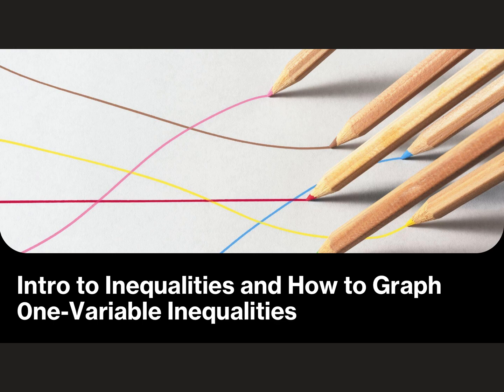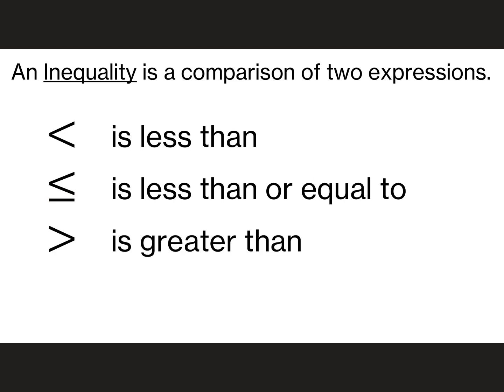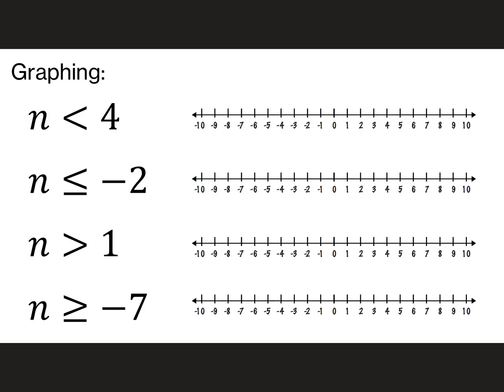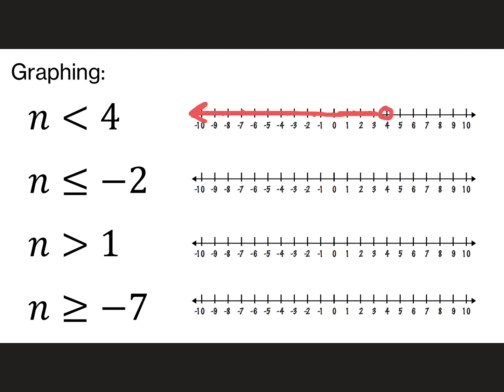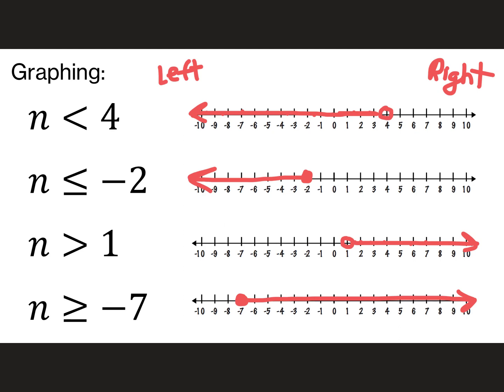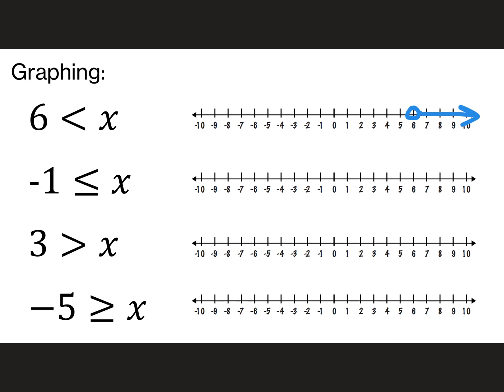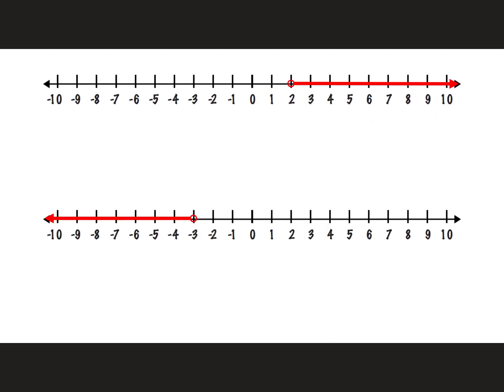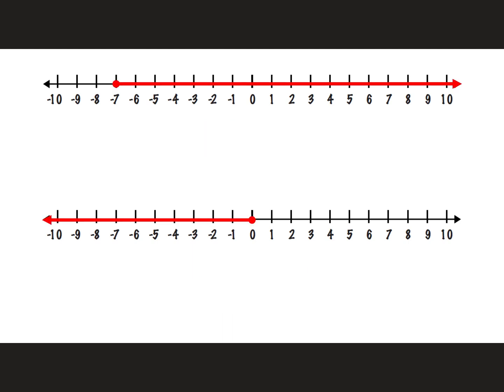Intro to Inequalities and How to Graph 0ne-Variable Inequalities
What are the 4 inequalities?
How do you graph inequalities?
How do you write inequalities from graphs?